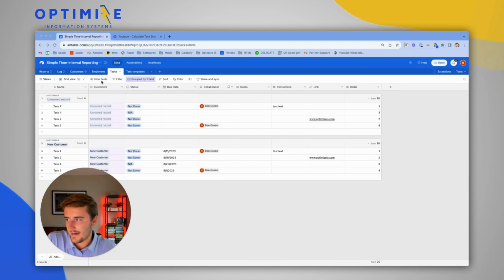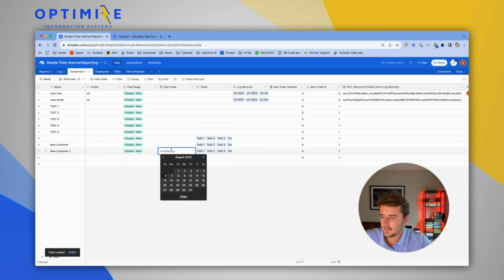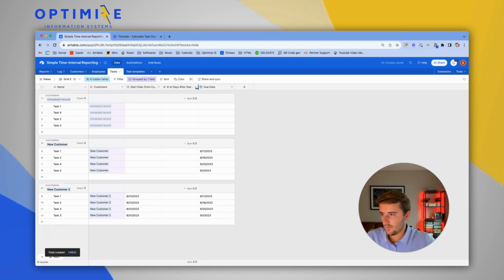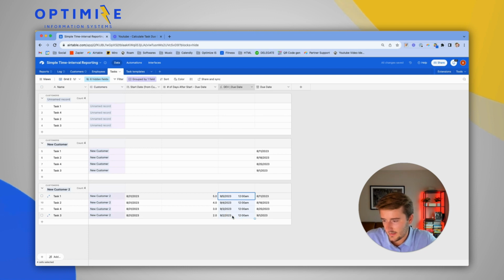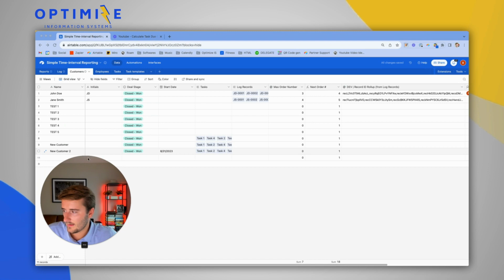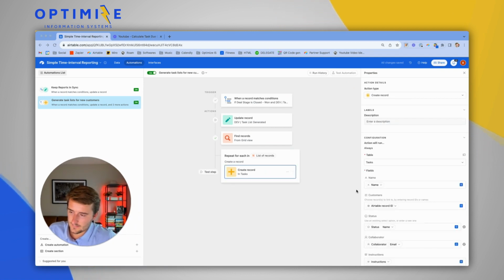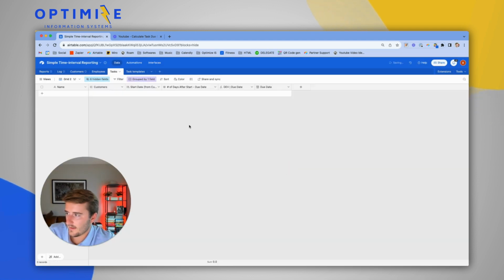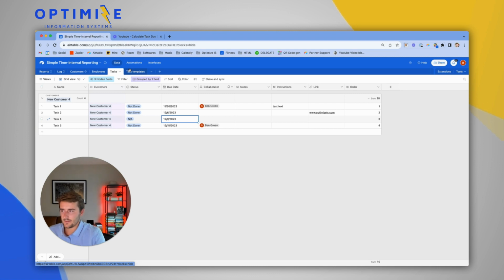Calculate Dynamic Due Dates on Tasks in Airtable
Discover how to automate task due dates with dynamic formulas in Airtable! Join us as Ben Green demonstrates the creation of a formula that calculates dynamic due dates based on project start dates. This tutorial showcases a system that generates a dynamic list of tasks, streamlining project management and ensuring timely task completion. Whether you're a project manager or a data enthusiast, learn how to leverage Airtable's formula capabilities to optimize your task scheduling workflow.